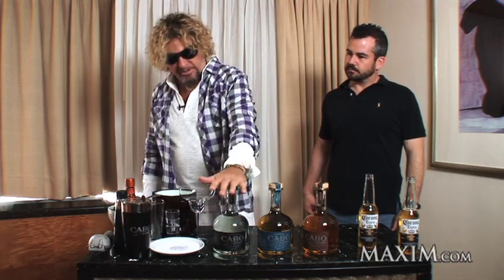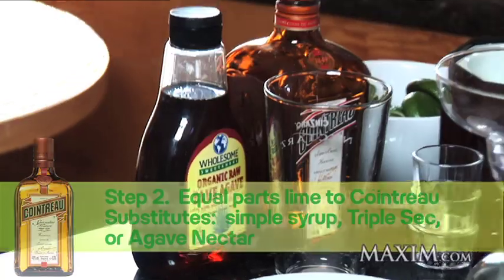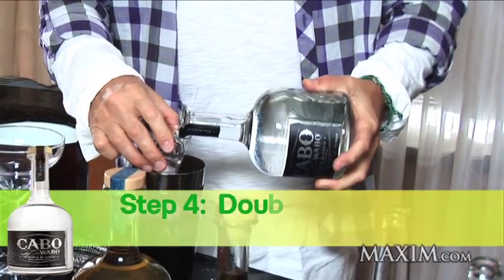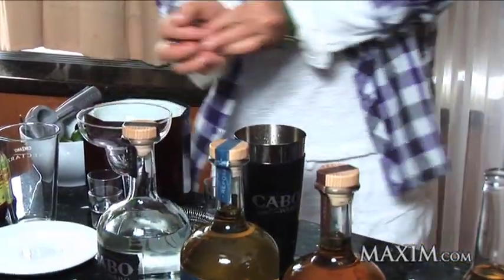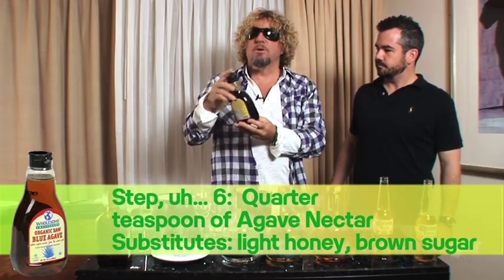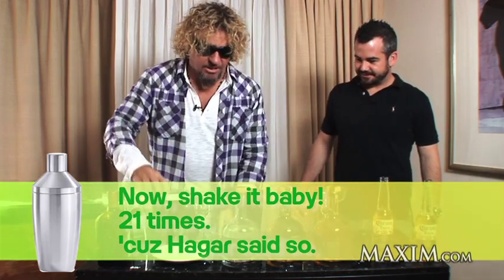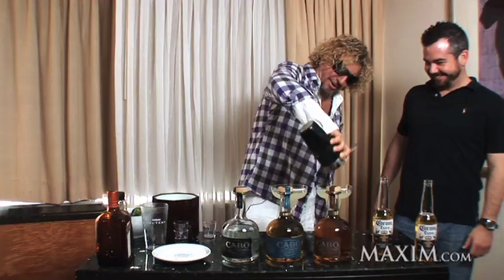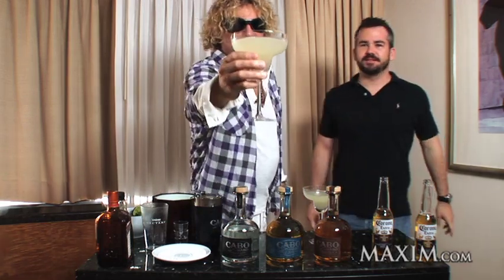Maxim Exclusive: Tequila Time With Sammy Hagar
The Red Rocker pimps his agave juice and his shares his secret margarita recipe.

See Sammy talk about Cabo, his band Chickenfoot and why he still can't drive 55.